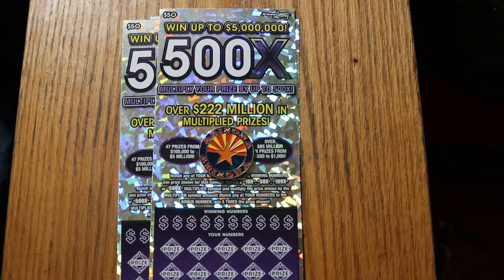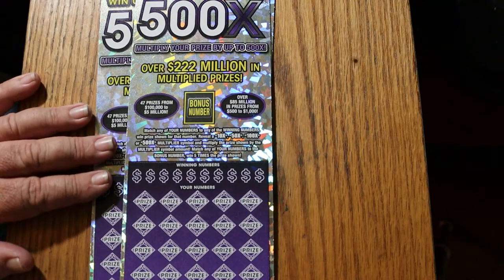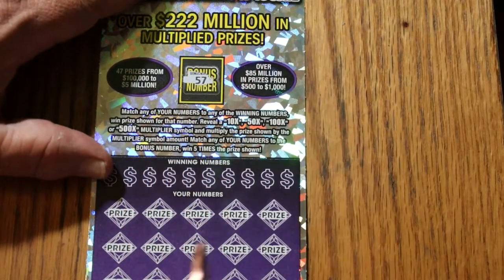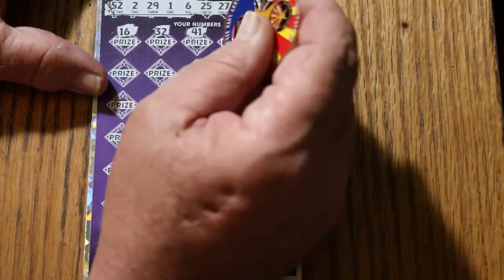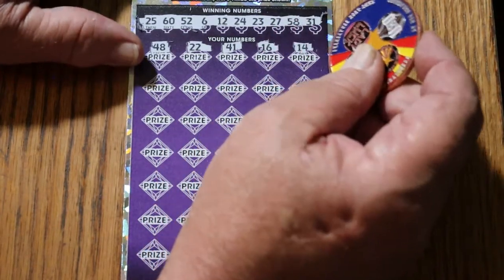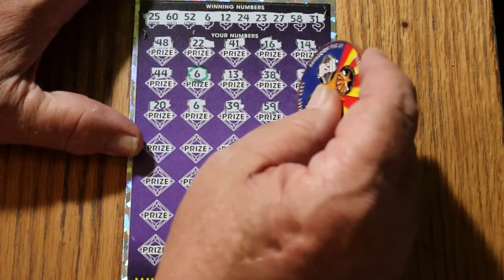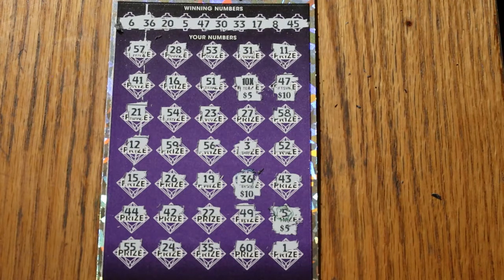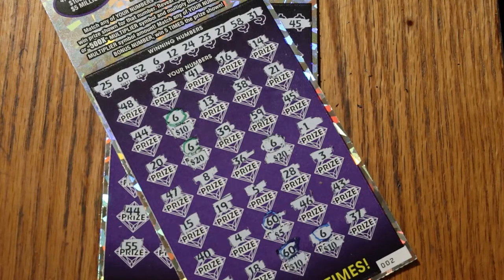ARIZONA LOTTERY💥FOUR NEW $50 PURPLE 500X💥😎